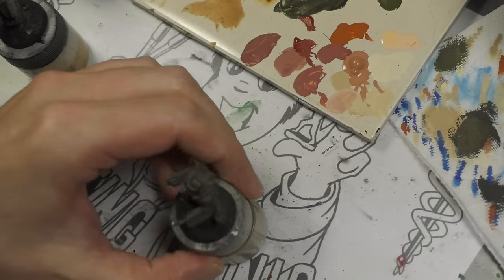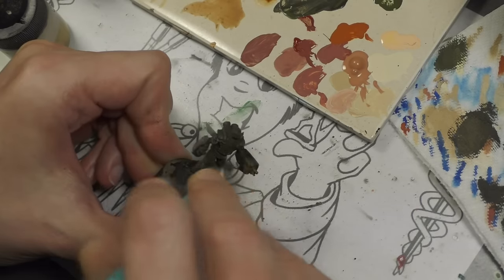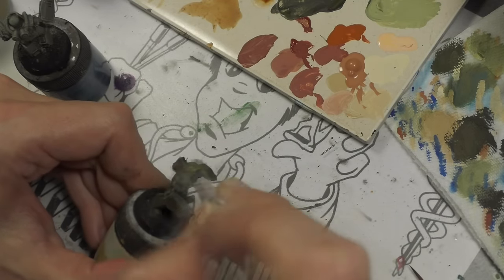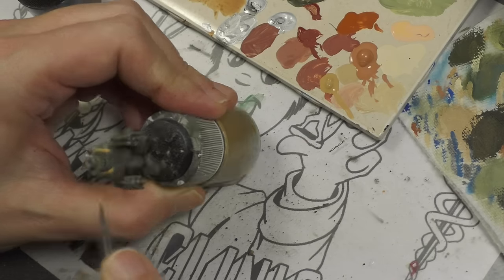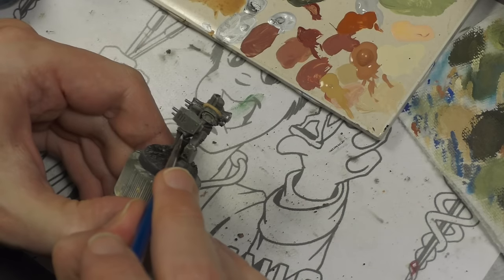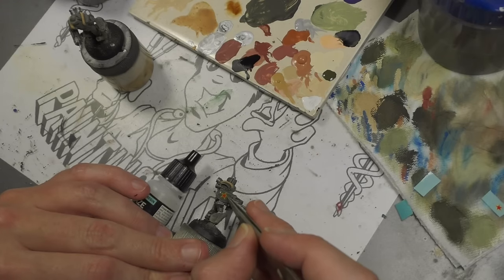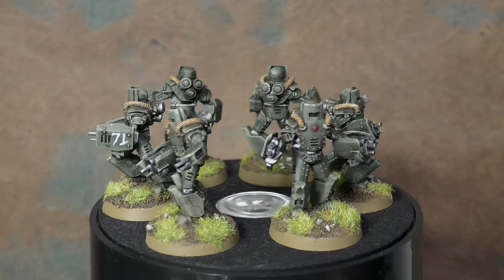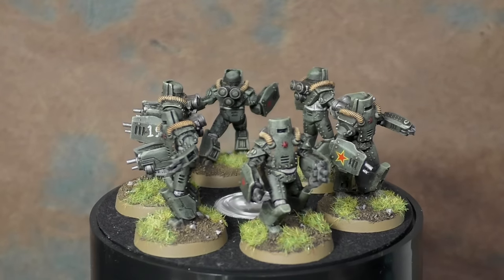Painting Bolt Action Konflikt '47 Soviet Heavy Infantry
A very simple, super quick paint job on some Konflikt '47 Soviet armored infantry.

GREEN
VMC Camo Olive Green + VMC Camo Black Brown
VMC Camo Olive Green
Add VGC Dead Flesh

UNDERSUIT
VGC Stonewall Gray
Add VMC Pale Sand

HOSES
VMC Yellow Ochre

WASH
VGC Black Ink + VGC Brown Ink w/ Flow aid or VGC Glaze Medium

DECALS
I-94 Enterprises

Family Vacation by Russ Huddleston & Robert Smith, Jr